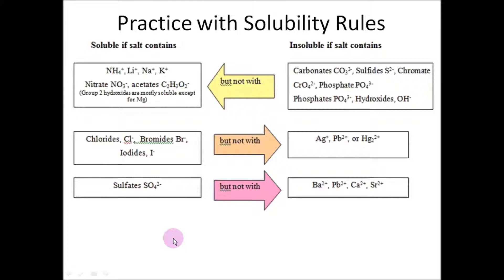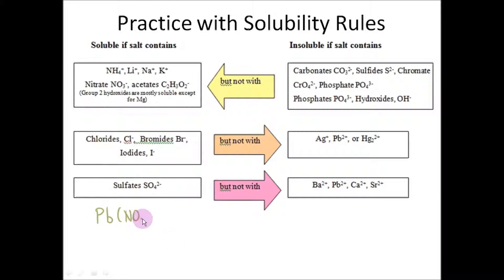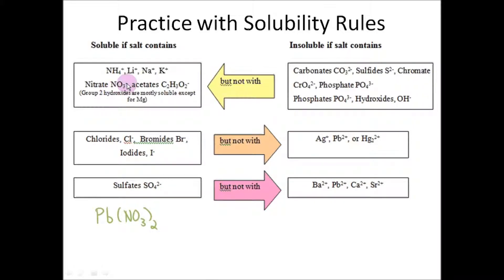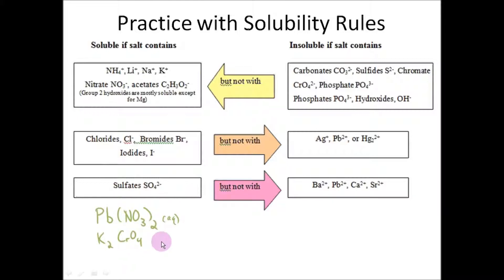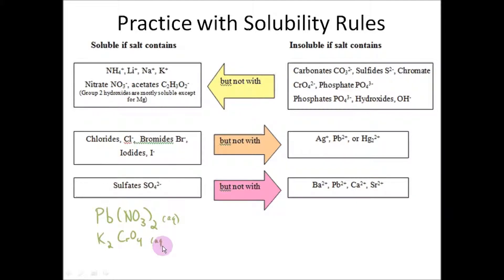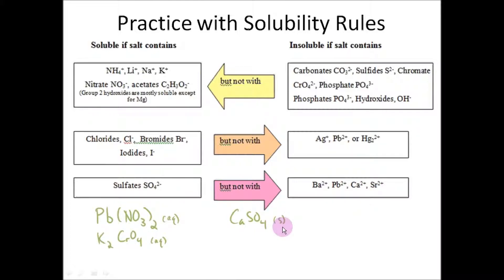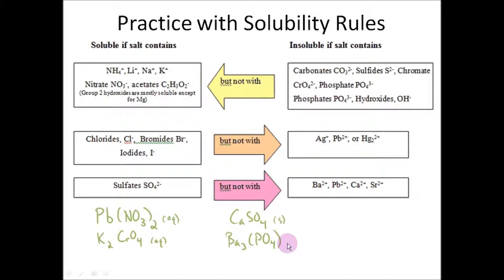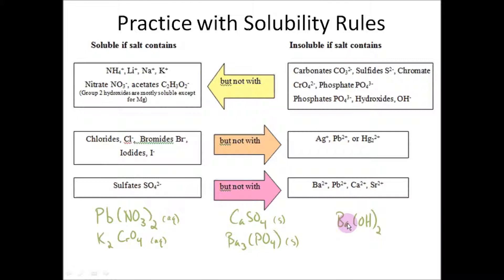Solubility Rules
Review of Solubility Rules and Precipitation Reactions